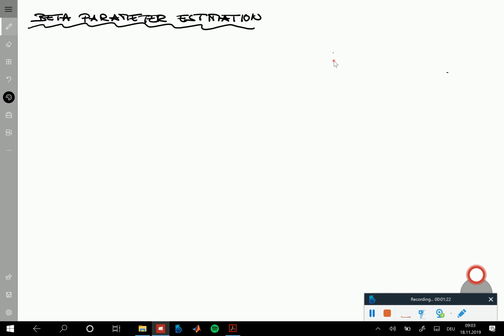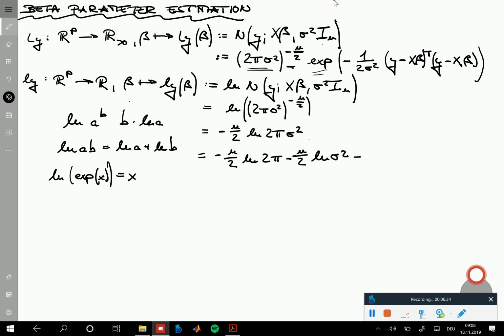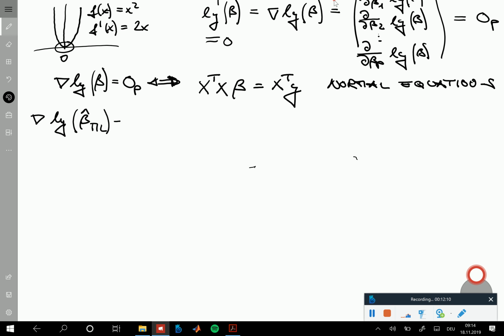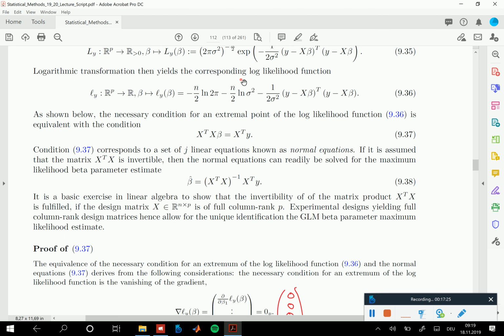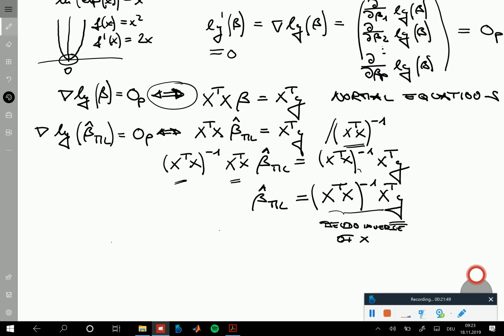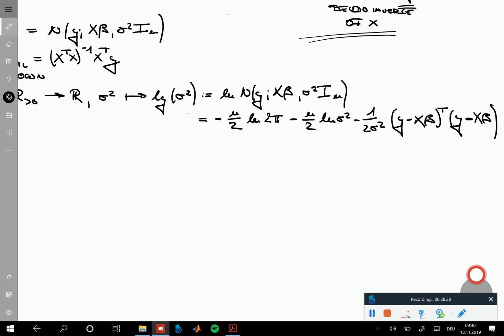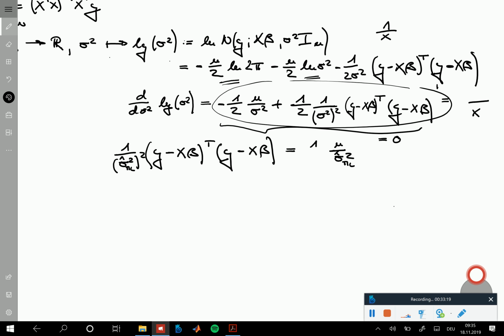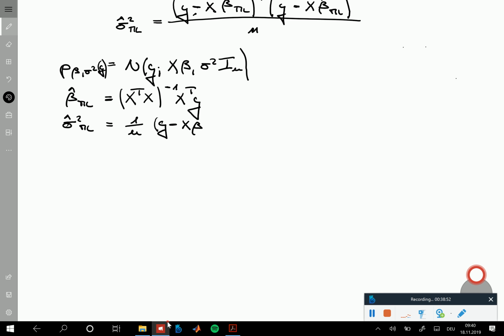Maximum likelihood estimation II